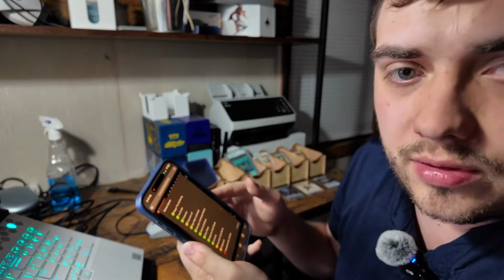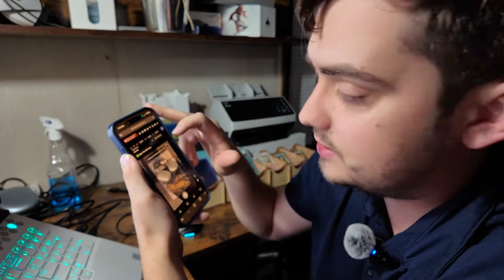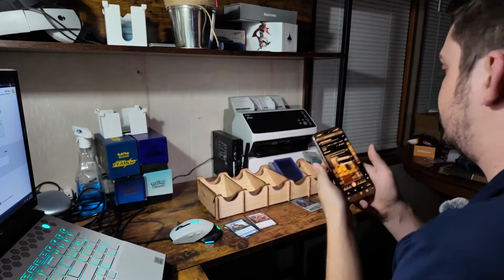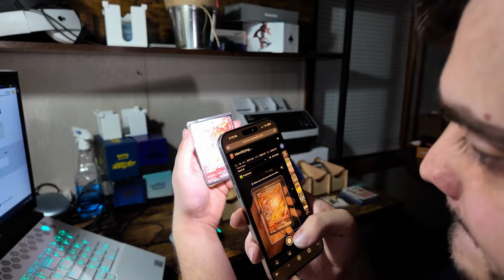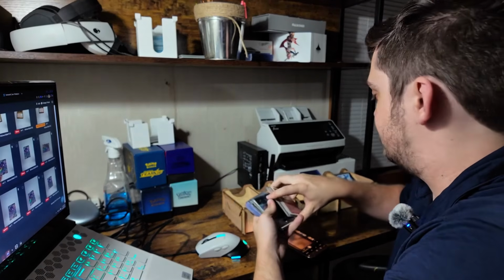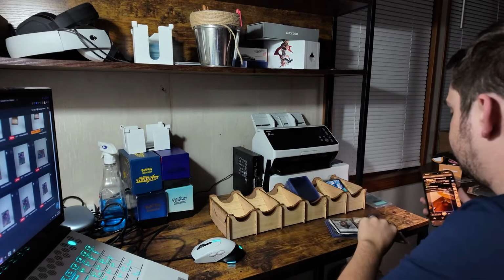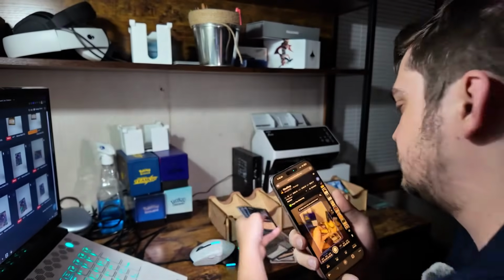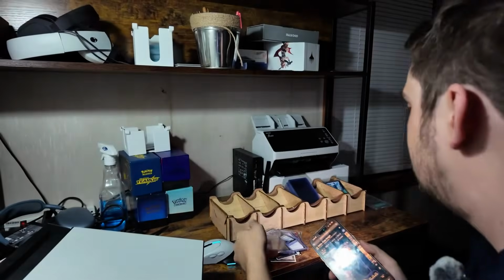This New TCG Mobile Scanner Will Change Everything You Know About Card Scanning!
Revolutionizing Card Scanning: Introducing the SortSwift Mobile Scanner

In this video, Mike introduces SortSwift's new mobile scanner, detailing its features and capabilities. The scanner uses advanced recognition engines for various card games, provides export options in multiple formats, and includes customizable settings for sound alerts and pricing. Mike demonstrates the scanner's functionality with cards from popular games like Magic, Yu-Gi-Oh!, and Pokemon, showcasing its accuracy and ease of use.

00:00 Introduction and Big Announcement
00:25 Scanner Features and Menu Overview
02:19 Account Benefits and Subscription Plans
03:54 Demonstration: Scanning Various Cards
11:02 Advanced Features and Foil Detection
18:00 Exporting and Creating Collections
19:37 Conclusion and Future Updates